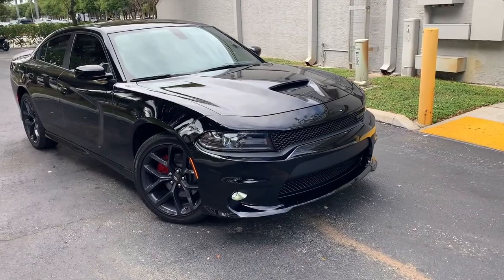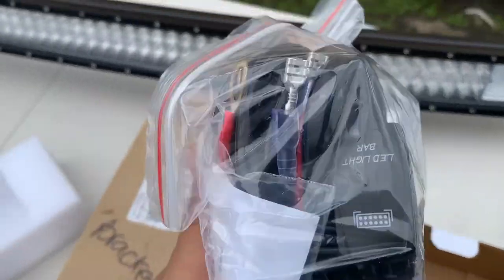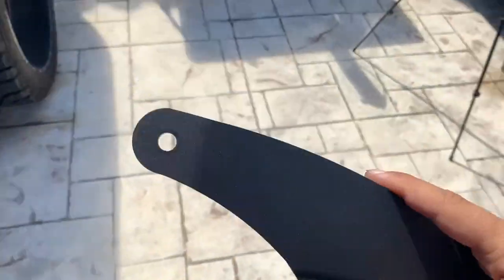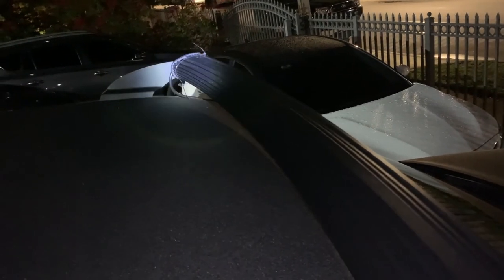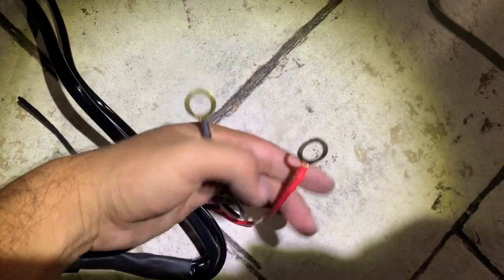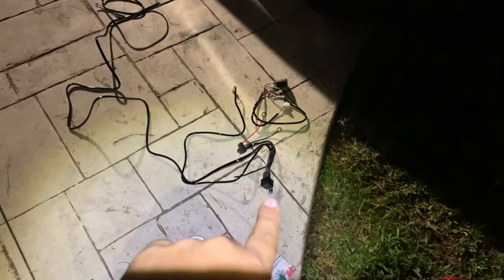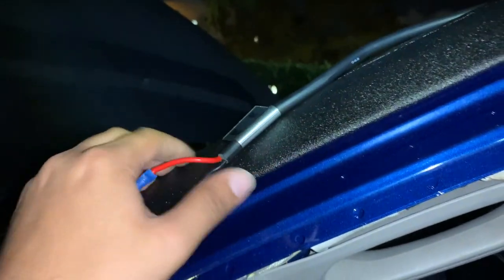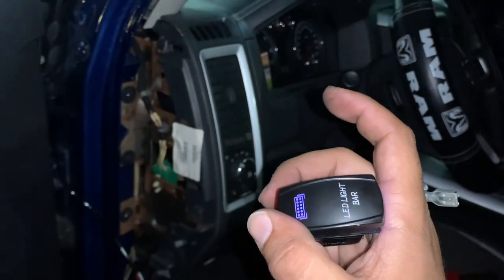Nilight 52' curved light bar on Dodge Ram 1500 - EPIC FAILURE + AMAZING RESULTS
installation step by step process on nilight 52' curved light bar on a 2009 Dodge Ram 1500 with custom brackets and nilight wiring plus switch